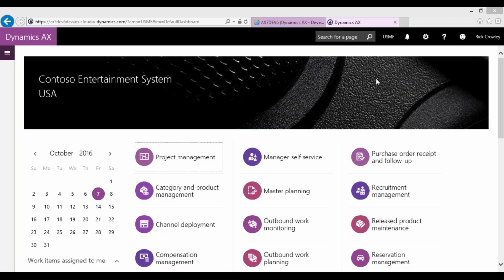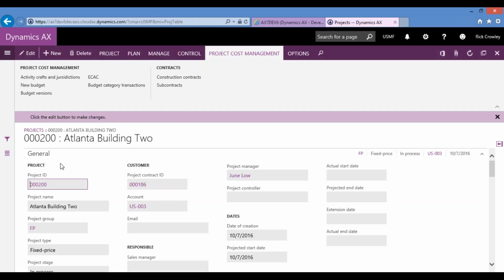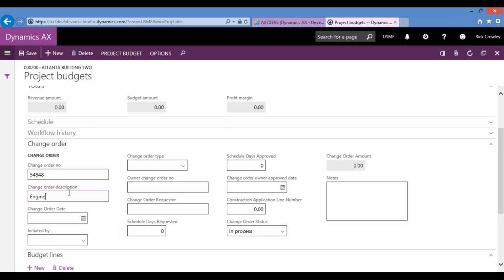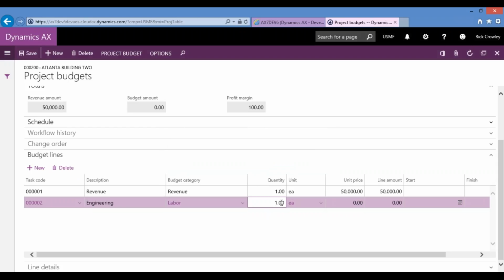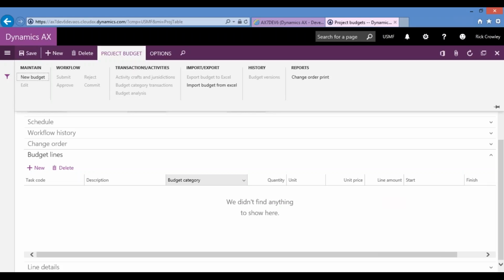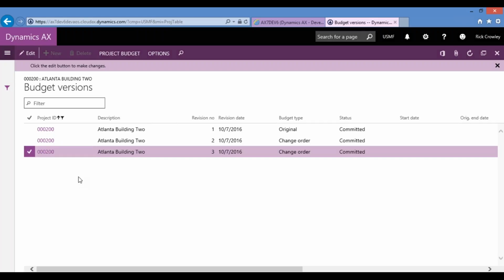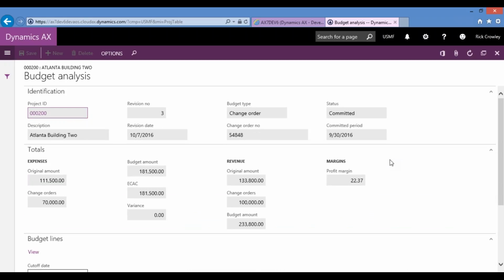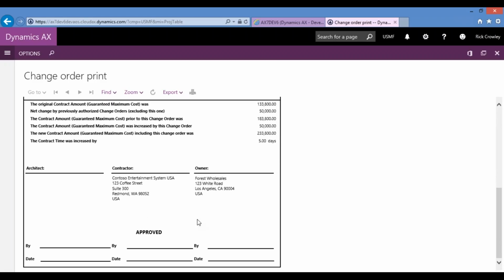Demo - Change Orders